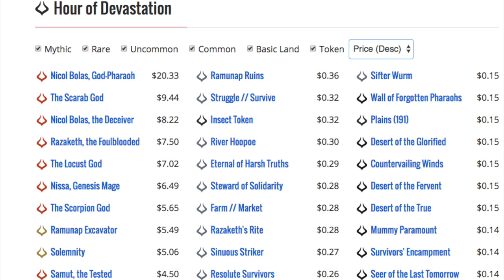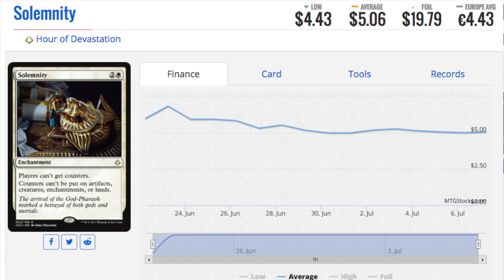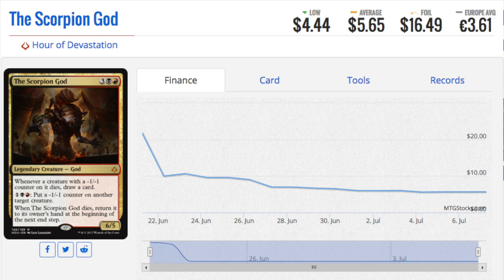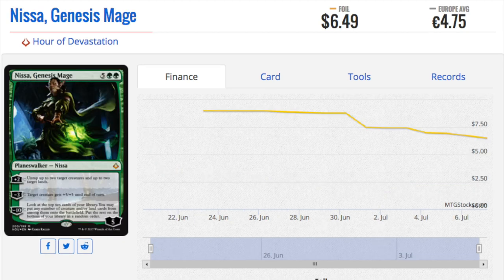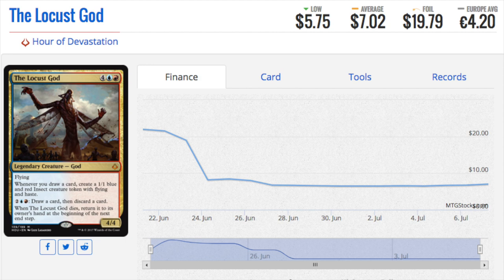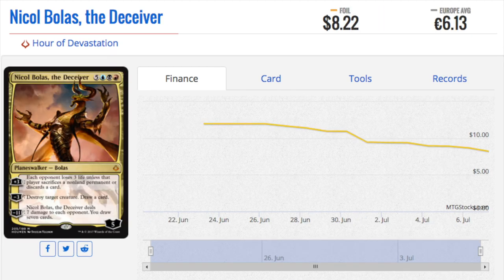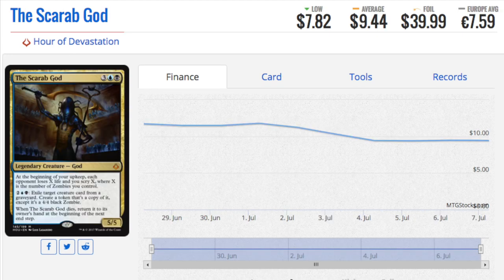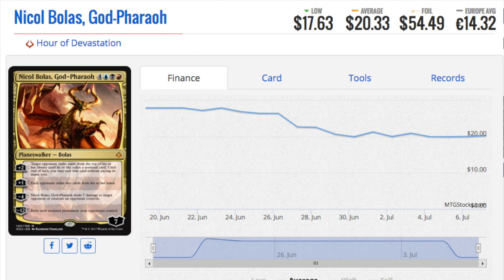10 MOST EXPENSIVE Hour of Devastation Cards